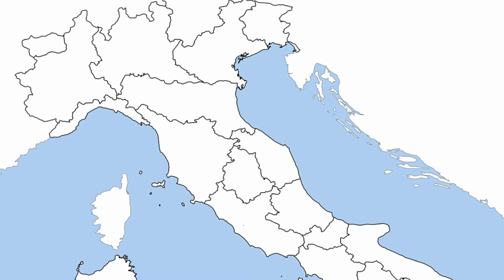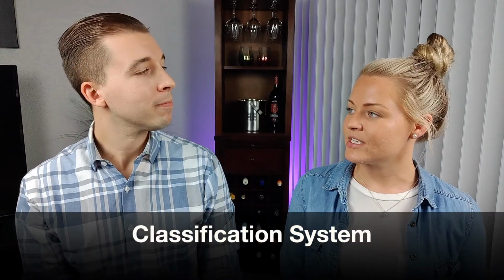BEGINNER ITALIAN WINE GUIDE: Quality Classifications for Wine from Italy (DOC & DOCG)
This video is an Italian wine guide for beginners and goes over the Italian wine quality classifications, which are a must-know!  This includes the classifications of DOCG, DOC, IGT, and VdT for Italian wines.

Tabel of Contents:
- Intro: 0:00
- What are these Classifications?  0:40
- Italian Classification System 1:49
- What these Classifications Mean 5:02

Have you ever wondered what DOCG and DOC labels on Italian wines stand for? Or have you ever had difficulty making sure you're picking out a quality Italian wine?  If so, this video is for you!

In this video, you will learn the basics about Italian wine quality classifications are, the different Italian classification ratings (including DOC and DOCG), and how we recommend you use these Italian wine classifications when picking out your next wine from Italy!

Red Wine Glasses

White Wine Glasses

Ring Light

PoP Voice Premium Microphone

***Must be 21 or older to consume alcohol in the United States.  Please follow all state and local laws when drinking alcohol.  Always consume alcohol responsibly.